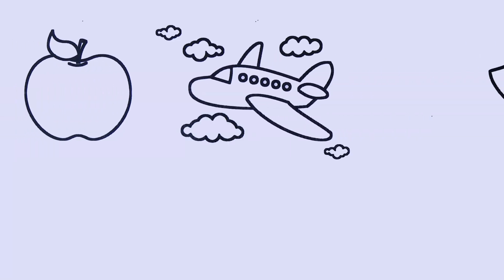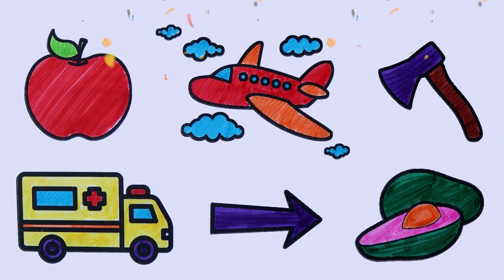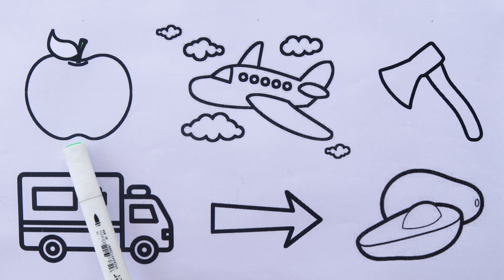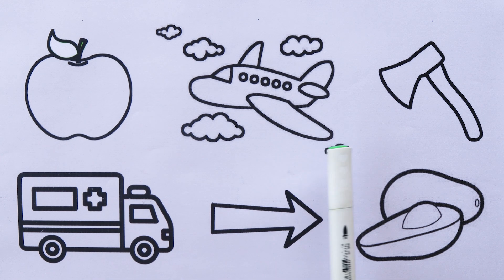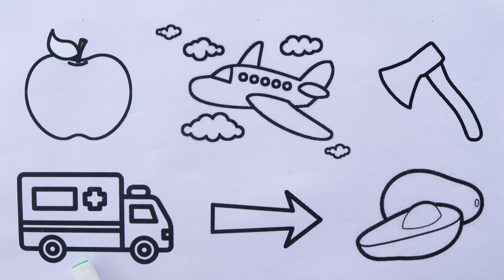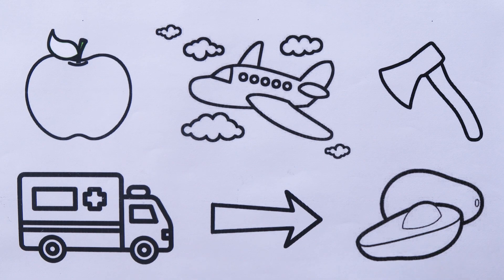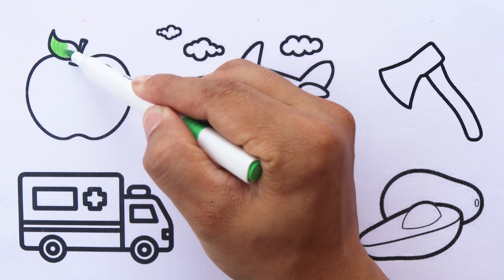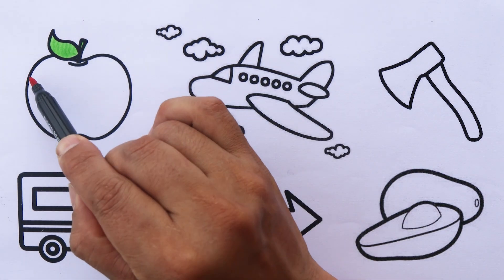( a words ) Apple , airplane , axe , ambulance , arrow , avocado and Marker Pencil Coloring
coloring colors apple airplane axe ambulance arrow avocado kiddos world tv -preschool learning video is home to various popular nursery rhymes & kids songs featuring a for apple , b for ball , abcd song , 1234 song ,drawing, animal name with sound etc

Our animated videos for kids have been created to make learning fun, impart family values & encourage healthy habits while entertaining our babies. Parents will realise that kiddos world tv (preschool learning video) Channel is the ideal destination to not only acquire knowledge & thinking skills but also develop their child’s imagination & creativity.

Parents will also enjoy our learning videos created for kids with preschool songs. Preschoolers babies can learn letters, numbers, animal sounds , colors , shapes, drawing & more!